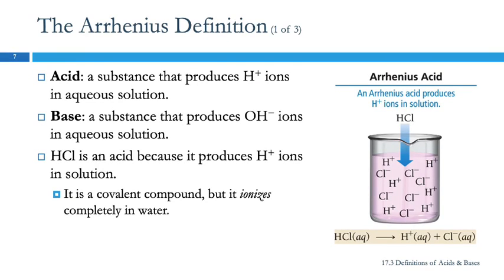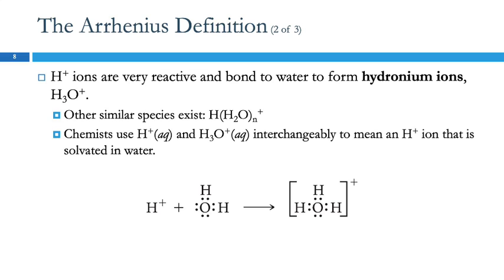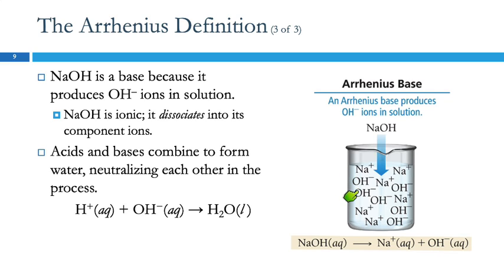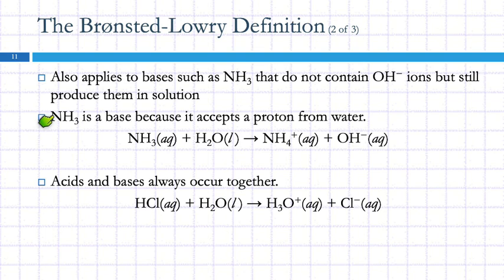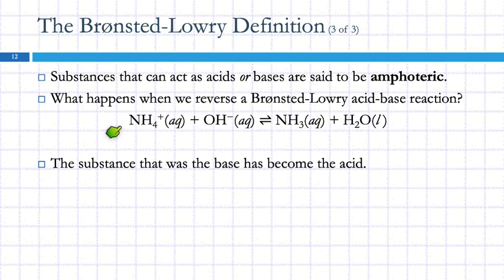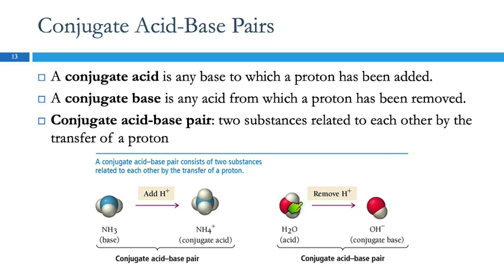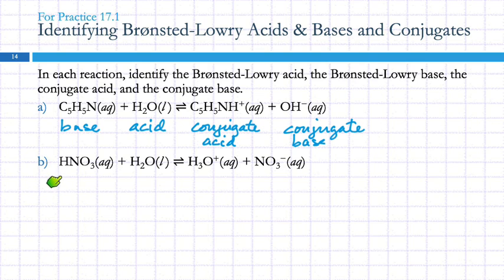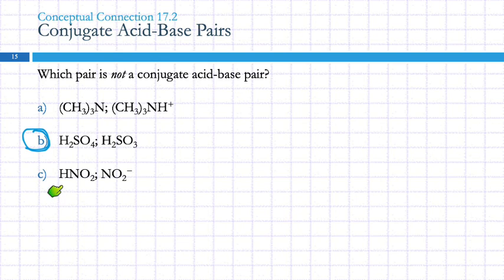17.3 Definitions of Acids & Bases